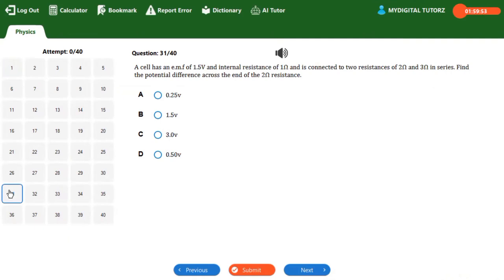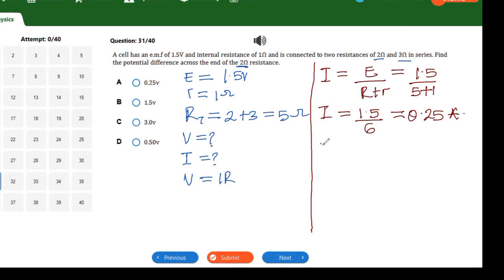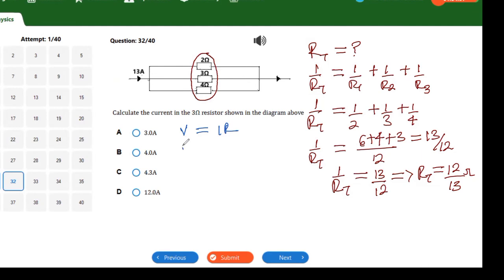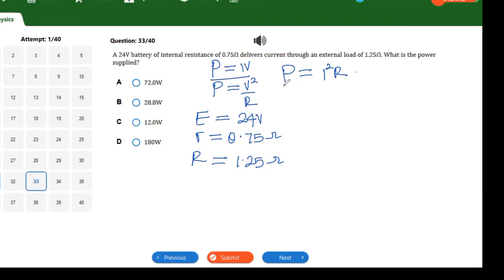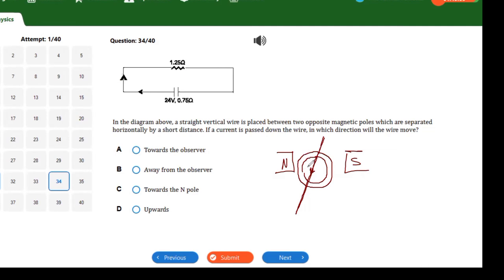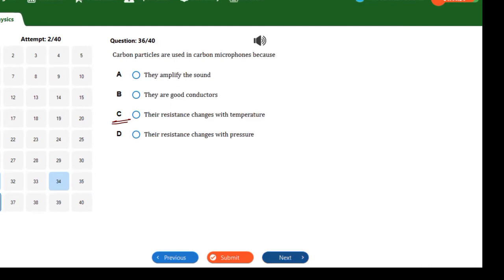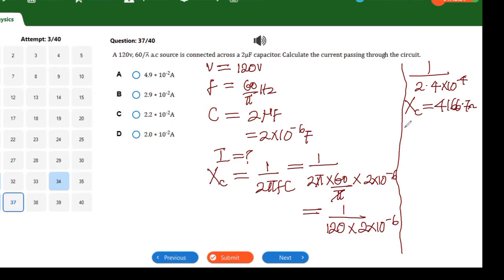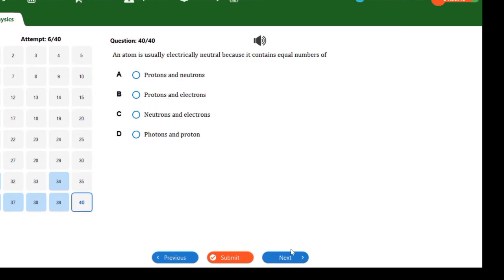JAMB Physics Practice Session, Day 8 | 2020 Past Questions Explained | Q 31–40 | 2026 Prep Guide.